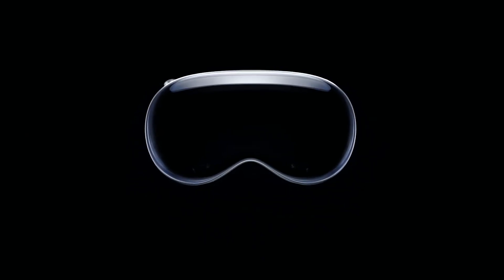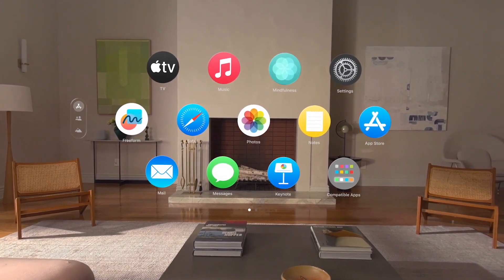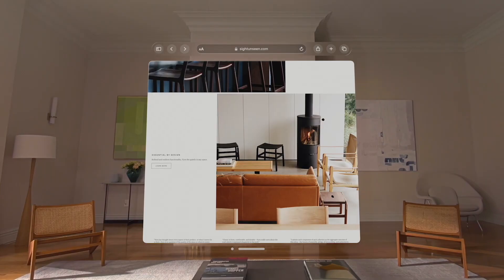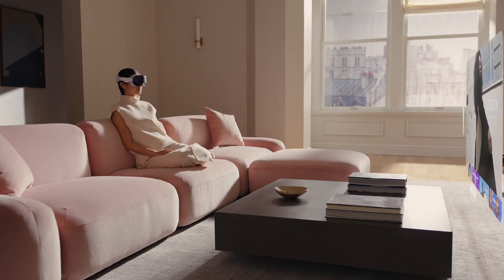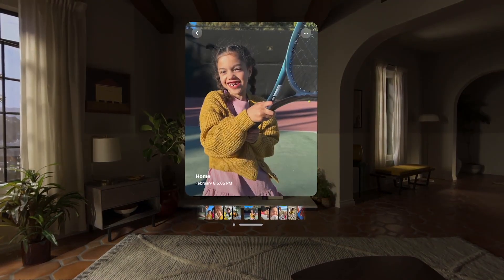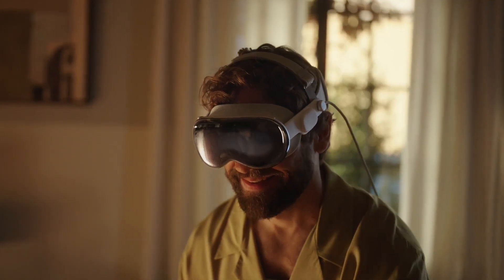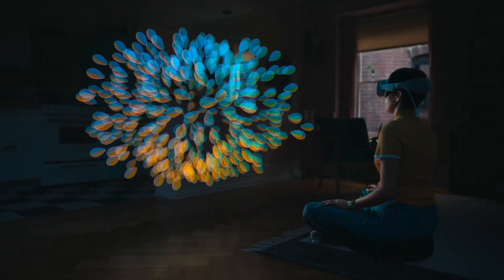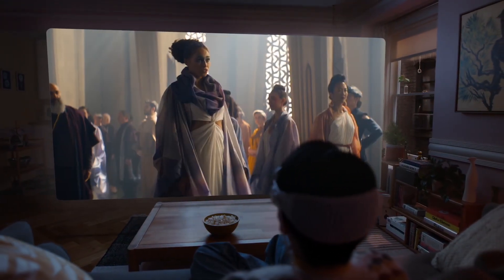Apple Vision Pro First Look!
Apple Vision Pro is here!

From Apple

Apple today unveiled Apple Vision Pro, a revolutionary spatial computer that seamlessly blends digital content with the physical world, while allowing users to stay present and connected to others. Vision Pro creates an infinite canvas for apps that scales beyond the boundaries of a traditional display and introduces a fully three-dimensional user interface controlled by the most natural and intuitive inputs possible — a user’s eyes, hands, and voice. Featuring visionOS, the world’s first spatial operating system, Vision Pro lets users interact with digital content in a way that feels like it is physically present in their space. The breakthrough design of Vision Pro features an ultra-high-resolution display system that packs 23 million pixels across two displays, and custom Apple silicon in a unique dual-chip design to ensure every experience feels like it’s taking place in front of the user’s eyes in real time.

From The Verge

“Apple Vision Pro is Apple’s new $3,499 AR headset. Apple has announced an augmented reality headset called Apple Vision Pro that “seamlessly” blends the real and digital world. “It’s the first Apple product you look through, and not at,” CEO Tim Cook said of the device, which looks like a pair of ski goggles. As rumored, it features a separate battery pack and is controlled with eyes, hands, and voice. It will start at $3,499 and launch early next year, starting in the US market with more countries coming later in the year. Vision Pro is positioned as primarily an AR device, but it can switch between augmented and full virtual reality using a dial. The device is controller-free, and you browse rows of app icons in an operating system called visionOS by looking at them. You can tap to select and flick to scroll, and you can also give voice commands. The headset has a glass front and an aluminum frame, containing five sensors, 12 cameras, a 4K display for each eye, and a computer that’s apparently cooled with a fan. The headset mask (which Apple dubs a “Light Seal”) and strap (which Apple dubs a “Head Band”) are cloth-lined and modular, and Apple says they can flex to fit to a variety of face shapes and head sizes. Apple promises that the display will be unprecedentedly sharp and can deliver 4K video. The system uses an M2, but it also includes a new chip called the R1. The headset will display your eyes with a system called EyeSight, and if you’re in full VR, a glowing screen will obscure them to suggest you’re not available. The headset has been in the works for years and has reportedly gone through several iterations as well as years of delays. It’s meant to be CEO Tim Cook’s signature addition to the Apple product lineup, and it’s garnered praise from industry insiders, even though it will enter a market that hasn’t taken off. Its primary competitor will likely be Meta, which has enjoyed relative success with its games-focused Quest 2 headset and gotten a more mixed reception to its general-purpose Quest Pro.”